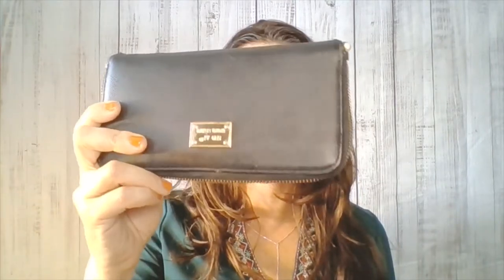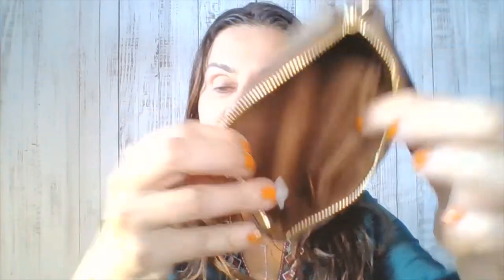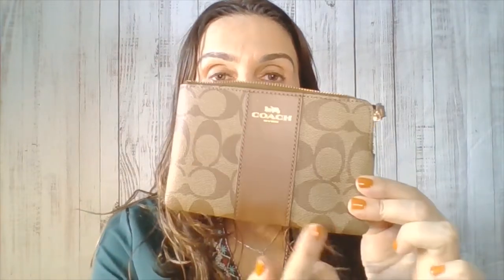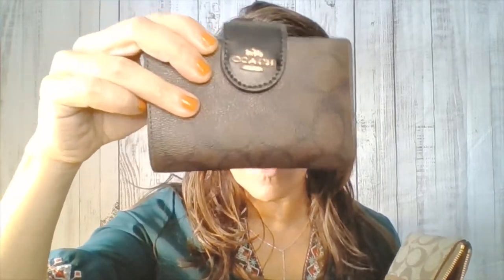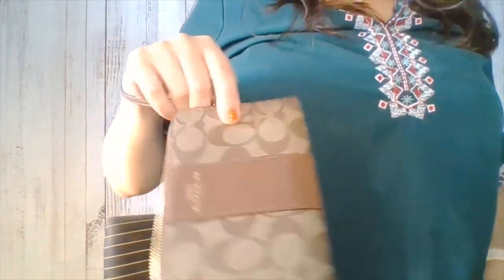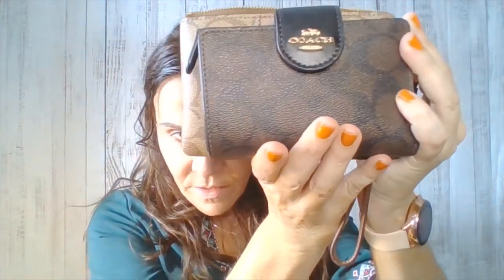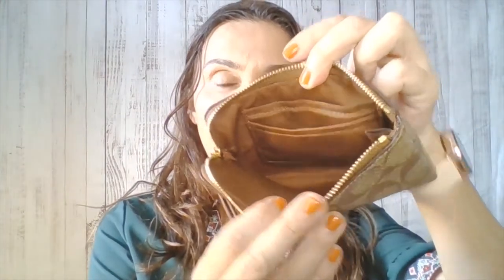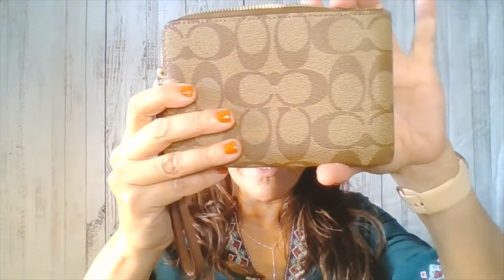Review Coach Wallet for Women | Coach Corner Zip Wristlet in Signature Canvas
In this video, I  review the Coach corner zip wristlet for women in signature canvas that I recently bought.
Signature coated canvas with cross-grain leather details
Two credit card slots
Zip-top closure
Fabric lining
Wrist strap attached
6 1/4" (L) x 4" (H) x 1/2" (W)
♡FOLLOW ME♡
Facebook Group (Fashion ~ Style ~ Beauty Divas)